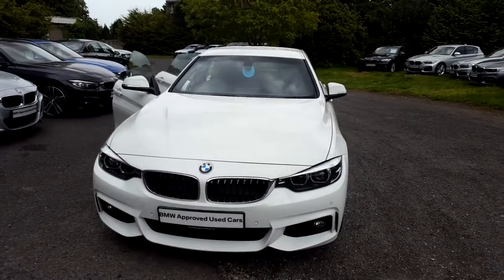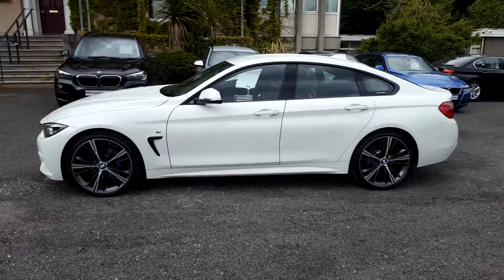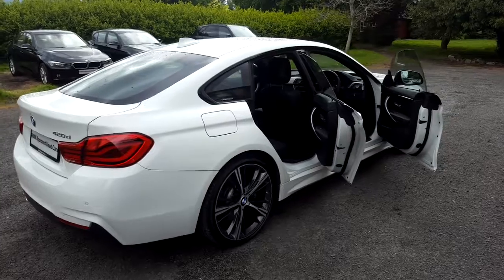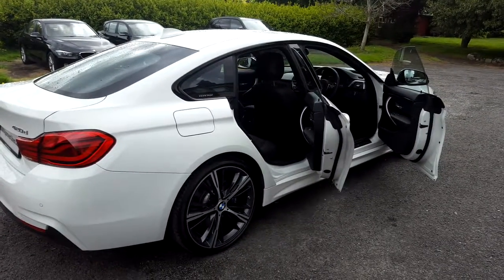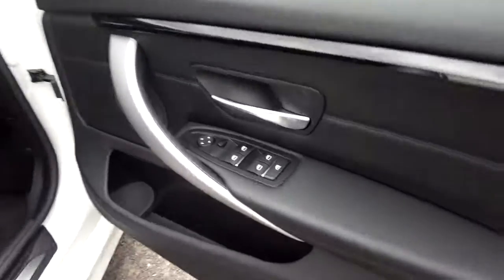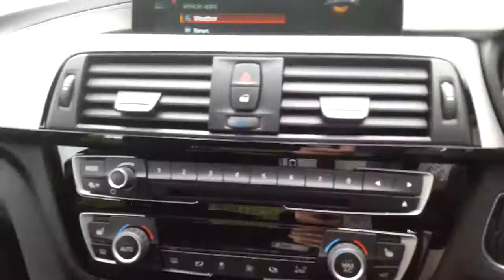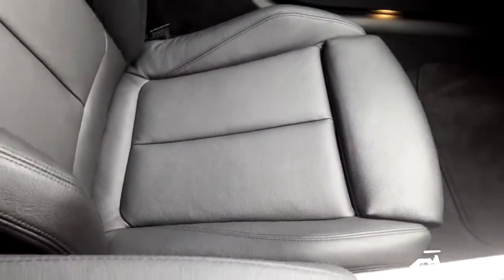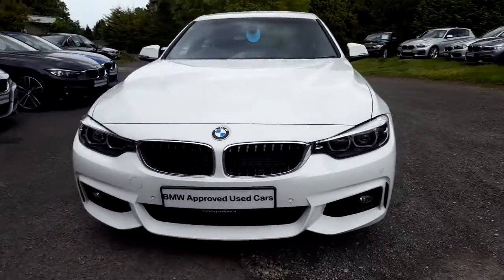171D0572 - 171D0572 BMW 420d M Sport Gran Coupe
Here is a video of our 171D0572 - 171D0572 BMW 420d M Sport Gran Coupe. Please contact Corban Byrne to arrange a test drive today. Murphy  Gunn BMW 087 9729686